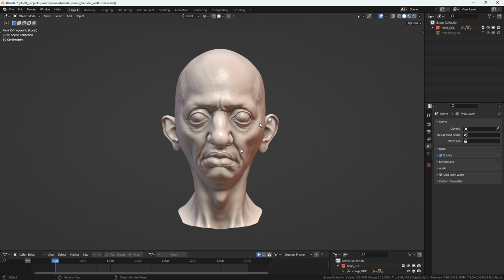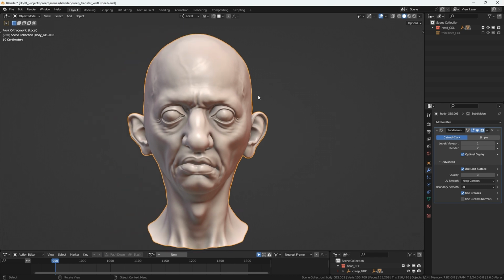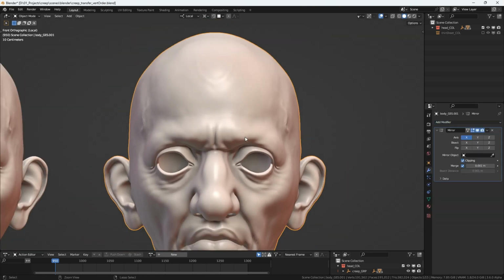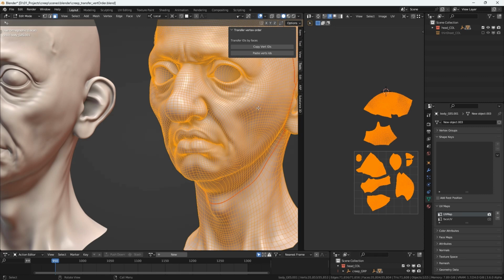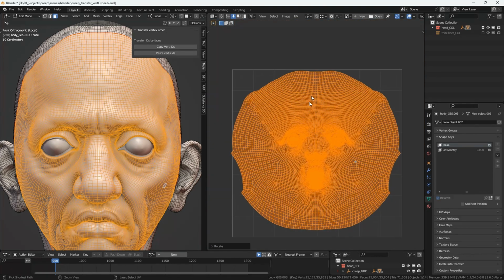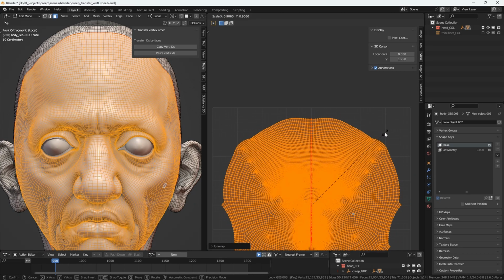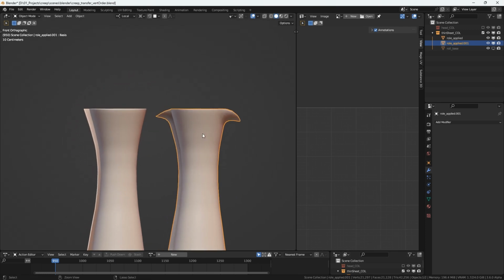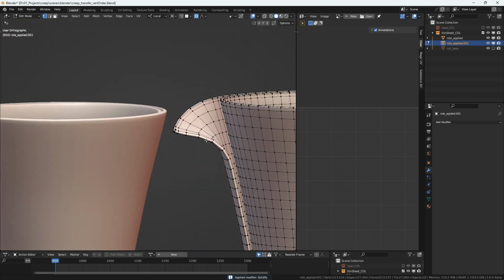Make use of vertex order in Blender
In this video I am sharing some useful tips how to make use of identical vertex order in order to modify or fix geometry. My apologies for the very annoying mouse flicker.